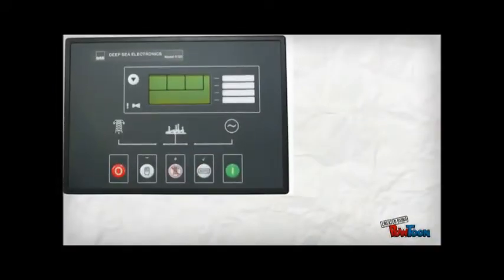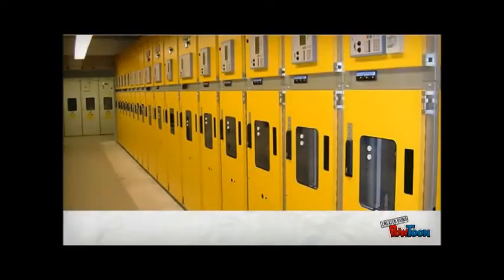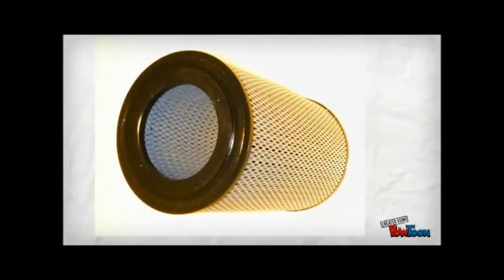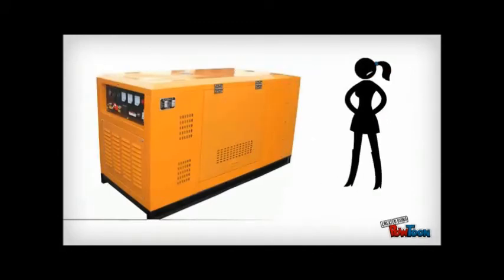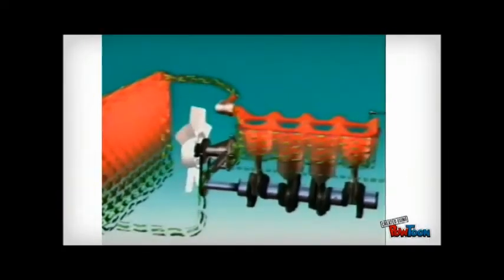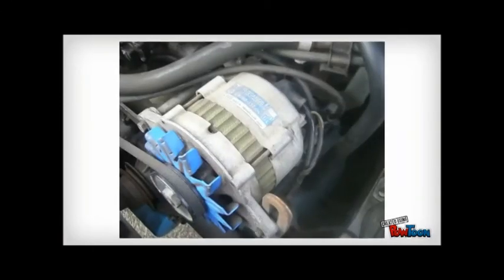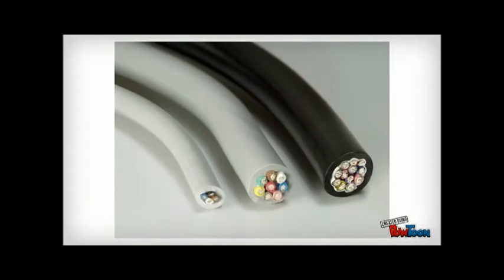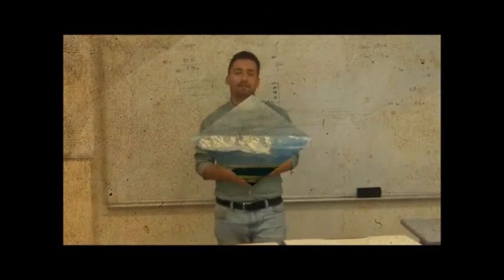Kosar Introduction to Generators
Kosar tells us about generators.